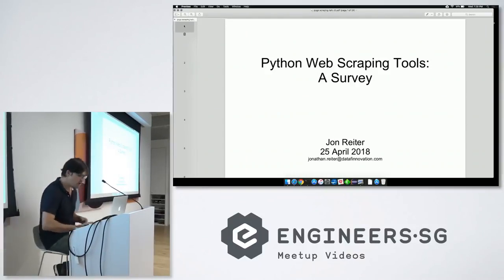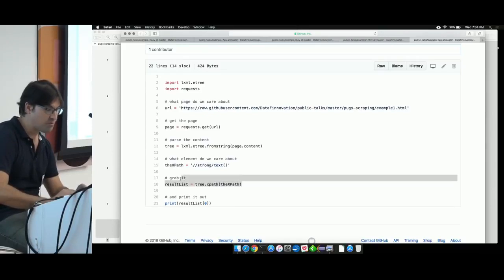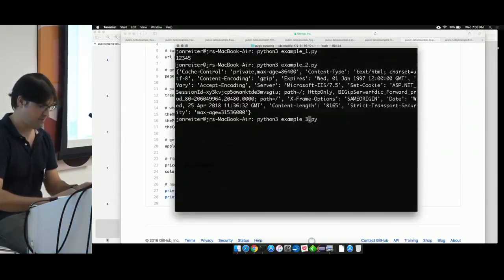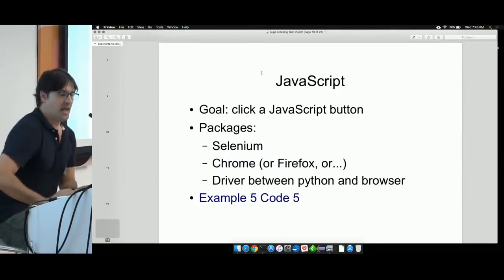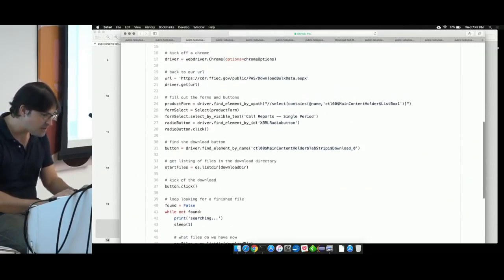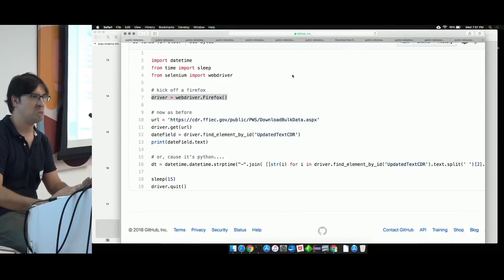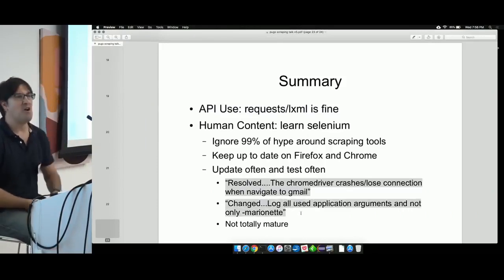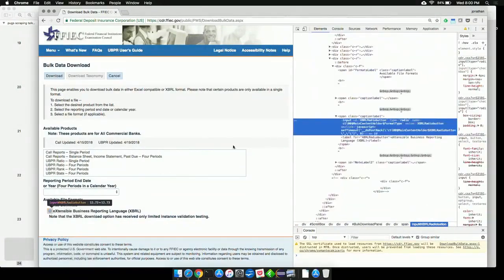Python Web Scraping Tools: A Survey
There are myriad web scraping tools available in Python spanning a broad range of use cases. At the same time there are many surprising gaps in coverage. Further complicating matters, differences which look innocuous in a browser can have an outsized impact on the design of an automated browsing system. In this talk we survey a collection of common web scraping frameworks and work out a mapping from real-world use cases to packages. Along the way we address common questions like: How do I choose among content parsers? What if a page is dominated by JavaScript or HTML5? If I'm going to control a browser which one should I choose? Can I run this in the cloud with no access to a display? Can I download files?